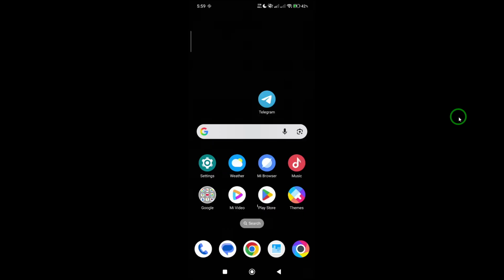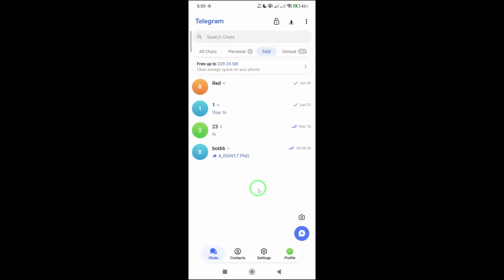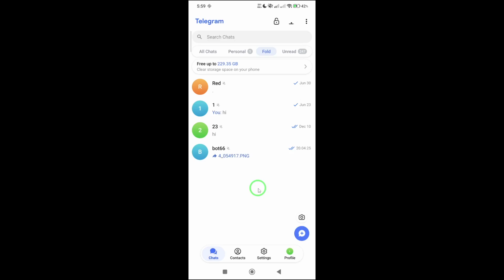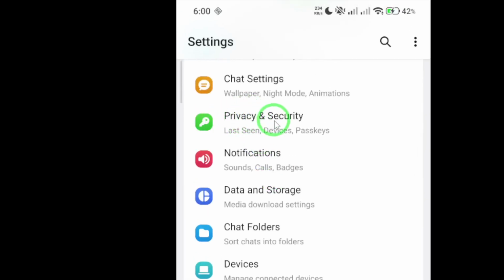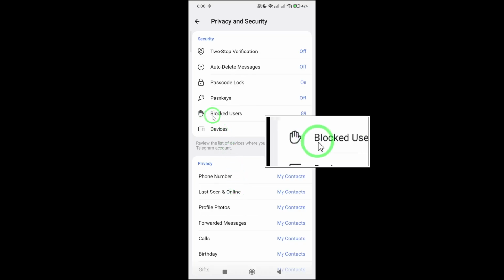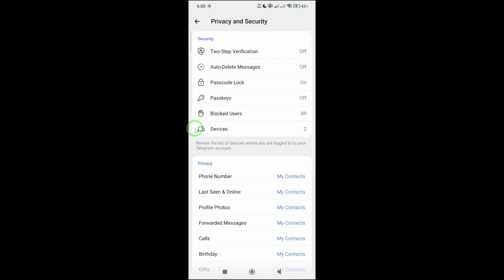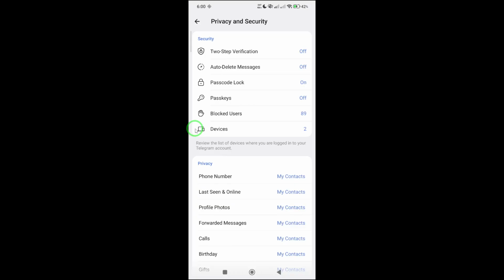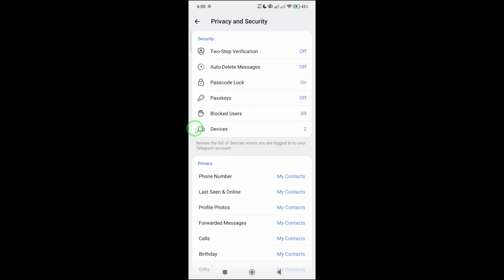How To View Blocked Users On Telegram (Updated)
Learn how to view blocked users on Telegram (Updated) quickly and easily. This guide walks you through the exact steps to find your blocked contacts and manage them in just a few taps. Whether you're checking your list or planning to unblock someone, this method works on the latest version of Telegram.

1. Open the Telegram app

2. Tap the menu icon (☰) or your profile picture (top left)

3. Go to Settings then Privacy & Security

4. Tap on Blocked users-
Timeline:
00:00 Start
00:12 How to do it
01:05 End